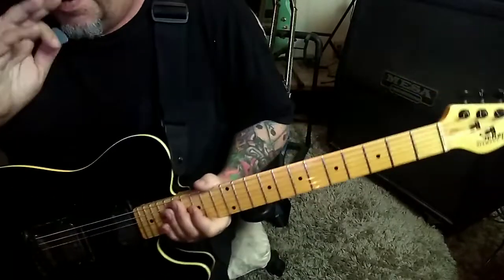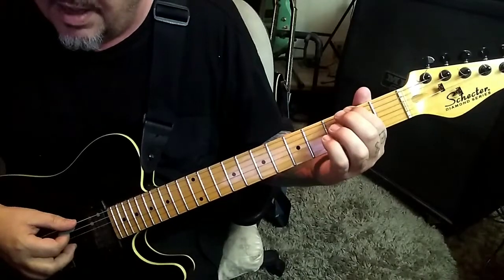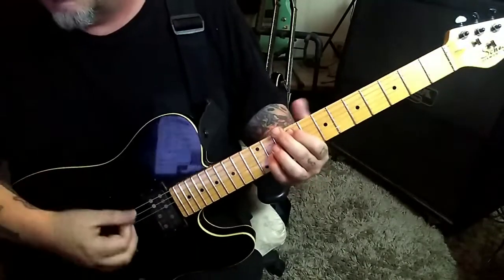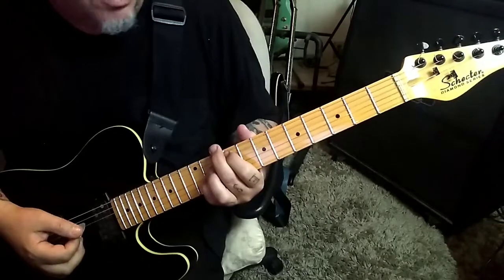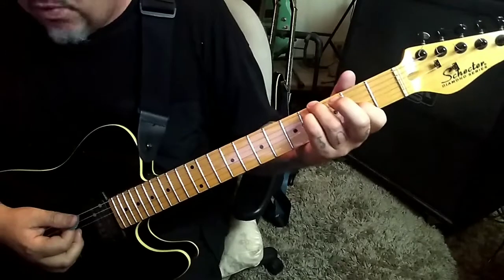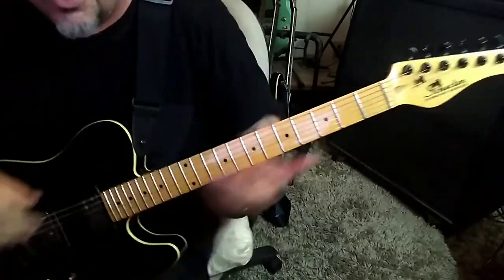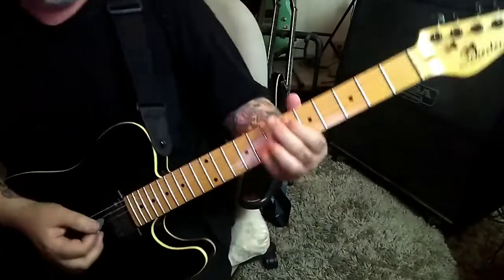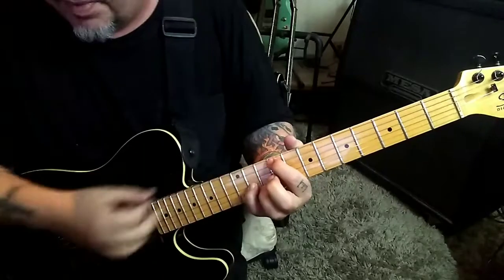WILCO Whole Love Guitar Lesson + How to play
Guitar Jeff Tweedy Pat Sansone & Nels Cline
Album Whole Love
Year 2011
You pick the songs & solos YOU WANT TO LEARN. This is primarily how i learned guitar and the results came fast...Whatever you want to learn can be a reality.
CVT Guitar Lessons are hand written time stamped detailed Tabs & Video. Sent directly to your email.
CVT Guitar Lessons: YOU pick the songs YOU WANT to learn, CVT Guitar & Bass Lessons are sent directly to your email. TABS & VIDEO LESSONS
ATTENTION...
 Your cost for 3-Pack CVT Bundles will be $150.00.That means YOU are getting $750.00 worth of lessons for $150.00.
Over 1000 Tabs & Video Guitar Lessons are now available. YOU will now be able to purchase these 3 song CVT Bundles at a fraction of the "original cost"(approx. $250.00 per song. Times 3 is $750.00. You can now purchase 3 songs for less than the price of 1

I am currently working on providing you with the band & song names for these 3 pack bundles & providing a page where you can view these bundles and decide which ones you'd like to purchase.
Rumble.com/GuitarQuickies
Skype: Live:rockinguitarlessons
Your Donations help me with being able to continue on with my passion of teaching music. This is what i do for my job & i love helping you guys improve on your musical journey.
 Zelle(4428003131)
There is a reality that i can not keep to myself about YESHUA. Jesus loves you. No matter what you've been through, heard in school, heard from your friends or parents, it doesn't change the fact the JESUS CHRIST died on the cross for our sins. That means YOU...All you have to do is ask him to come into your life as Lord & saviour, repent of your sings,& acknowledge that he can & will take all the guilt & pain & turn it into real love, peace & joy...John 3:16. You've got nothing to lose & everything to gain. Don't put it off one more minute. Tomorrow may never come.